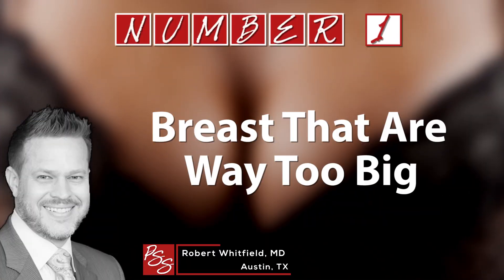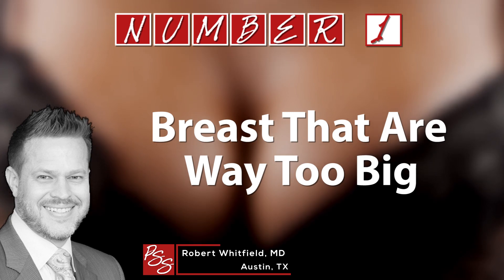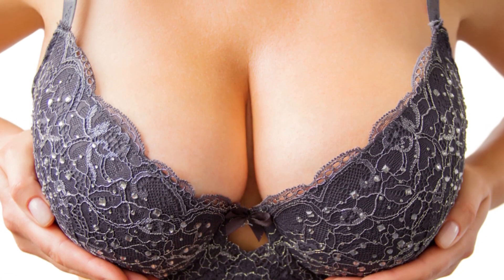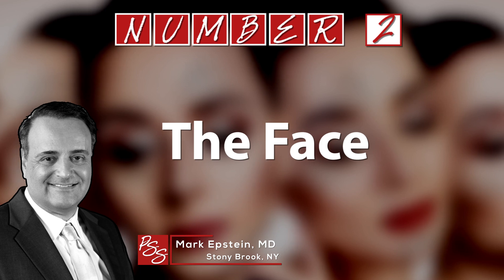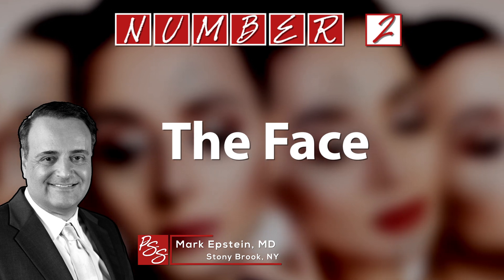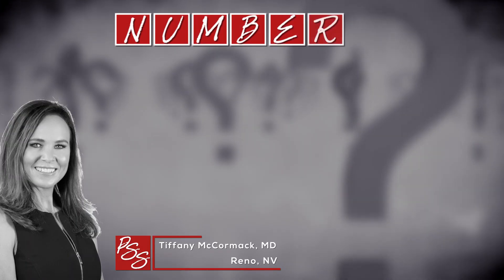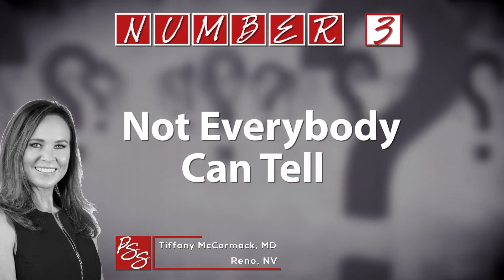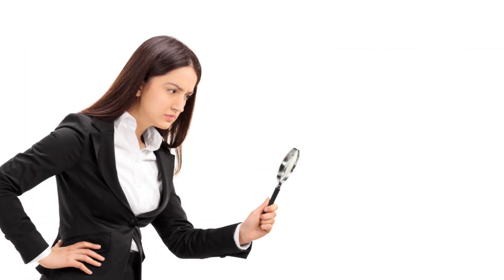3 Signs Someone Had Plastic Surgery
Do you suspect your long-lost college roommate has had a little work done? What about your new girlfriend? Are you afraid to ask? We’ve asked renowned board certified plastic surgeons for their secrets regarding what they notice, for instance, when they walk into a restaurant and see obvious signs of plastic surgery. Welcome to Plastic Surgery Secrets.

CAN SURGEONS REALLY SPOT PEOPLE WHO’VE HAD WORK DONE?
It’s Saturday night, “date night” and restaurants around town are elbow-to-elbow with couples and prospective couples-to-be. In walks Dr. John Smith, a recognized plastic surgeon who lives across the country. He doesn’t know Jane from Judy from Jack or Jim.

But, Dr. Smith knows tell tale signs of plastic surgery.

For many surgeons, the face is the giveaway when plastic surgery has been done, or more specifically, maybe done a little too much.

Dr. Mark Epstein, a board certified plastic surgeon in Stony Brook, NY, says the face says it all, especially if it looks windswept..

What you have to do as an aesthetic surgeon is look at the face in total, especially in the mid face. You don’t want that ‘surprised’ look, especially when you’re not! – Dr. Mark Epstein

Does the person at the next table look like she’s stuck in a wind tunnel? She may have had an old-school face lift, like Joan Rivers. Back in the day, before synthetic fillers and other developments, surgeons just pulled and stitched.
These days, doctors use fillers and/or fat grafting in addition to tightening. This “three-dimensional” approach yields a more natural look.
For folks who already have inched by the six decade mark, there’s bound to be a certain amount of loose, saggy skin, often around the upper eyelids. So if there’s a grandmother or grandfather out to dinner at that restaurant, and Dr. Epstein sees that their eyes are stuck wide open all the time, chances are good they’ve had a close encounter with a scalpel in hopes of looking younger.
LOOK DOWN FROM THE FACE
Although Barbie and Baywatch would leave you to believe differently, even super hot women don’t usually carry all of their weight in their chest. While it’s not unheard of for women to be naturally well-endowed in that area, chances are that woman at the bar waiting to be seated for dinner who sport a tiny waist and an even tinier BMI is not going to end up with D-cups unless she has some outside help. So if you see a woman with a stick figure from the boobs down, it’s safe to assume they aren’t organic…they’re breast implants.

Over done breast augmentation.

Austin-based board certified plastic surgeon Dr. Robert Whitfield says it’s an obvious look: breasts that are simply way too big.

“We don’t want somebody who’s already a D cup to got an EEE. That’s going to create more problems.” – Dr. Robert Whitfield

FORTUNATELY, NOT EVERYONE HAS THE TRAINED EYE OF A PLASTIC SURGEON
Now remember, the restaurant is packed and the lighting isn’t all that conducive to spot plastic surgery,and there’s another reason not to worry about being spotted as a plastic surgery patient. It’s takes a trained eye.

Dr. Tiffany McCormack, a board certified plastic surgeon in Reno, NV, points out that what maybe a clear sign of plastic surgery to another plastic surgeon may be completely lost on you or I.

“You have to know what you’re looking at and you have to understand anatomy.” – Dr. Tiffany McCormack

WHERE’S THE TURKEY NECK?
You’ve been trying to detect that women at the table in your line of sight and you can’t quite figure out what isn’t adding up. Her hands look old. Her body looks old. Her hair is gray. But her neck…looks fantastic!

What has been done surgically?

Unless someone has exceptionally good genes, their neck-skin will inevitably sag over time. Without the help of some liposuction or a facelift, a turkey neck will definitely develop with age. If the woman ordering desert has a neck that is totally poultry-free? She’s probably had plastic surgery.

YOUR LIPS MAY BE SEALED, BUT ARE THEIR SIZE A DEAD GIVEAWAY?
Full lips are hot. Angelina Jolie proves this fact every single day. But sometimes women who covet the pouty look can get carried away with injectable fillers and end up with an upper lip that sticks out like, well, a trout’s mouth. And fish lips, the last time we checked, were not hot.

The moral of the story is plastic surgery today is different than it was years prior, and so are the requests by patients. A natural look is in. While a plastic surgeon might be able to tell what’s been done, the rest of us may just think, “Wow, that person looks really great!” That is, after all, what we all would like to hear.